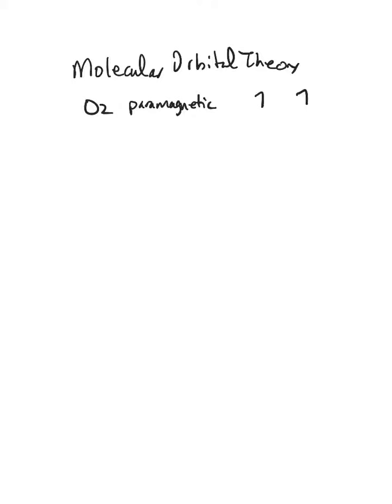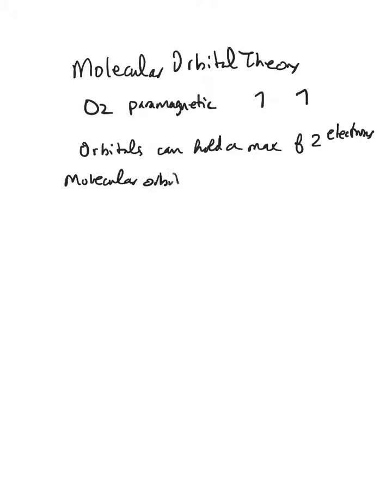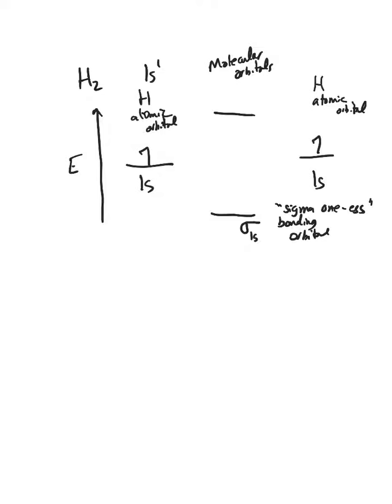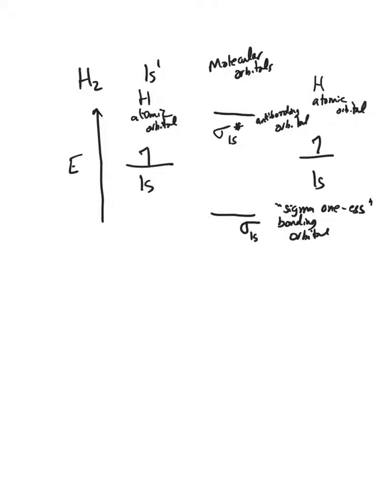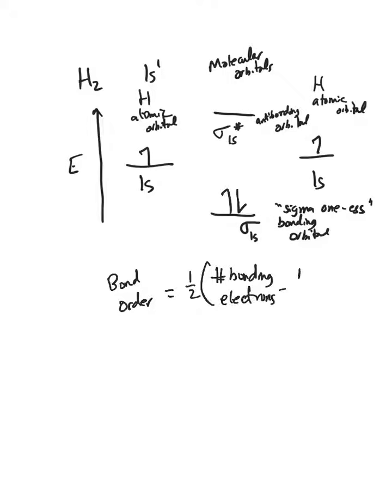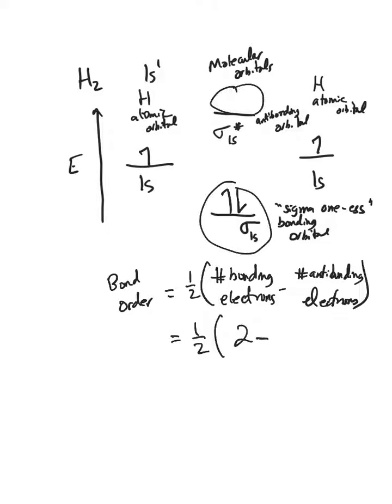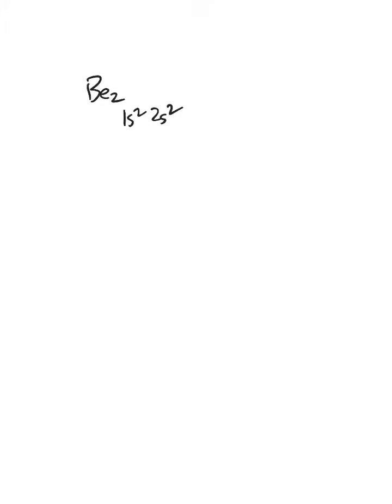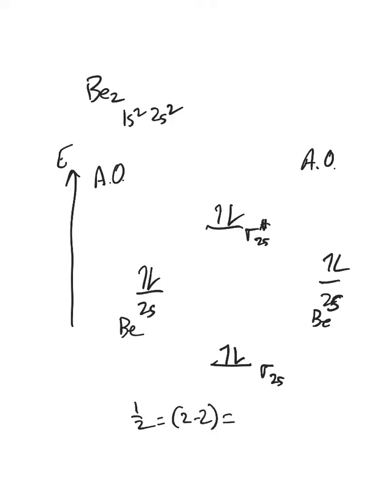Molecular Orbital Theory Part One